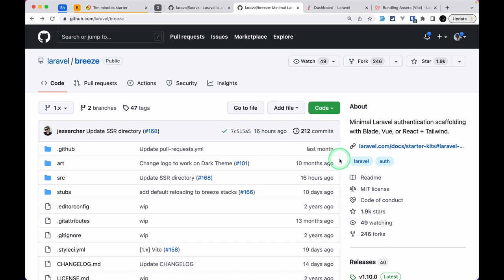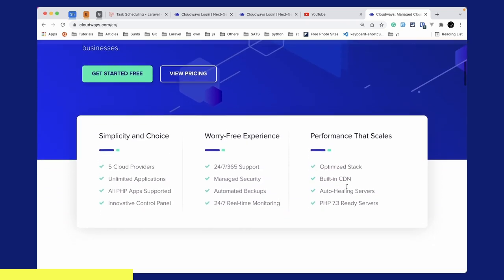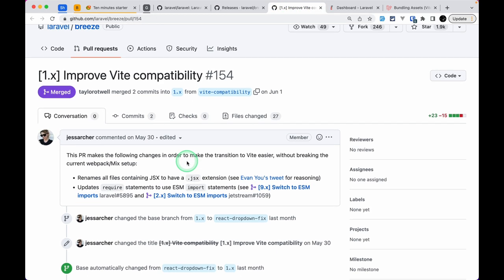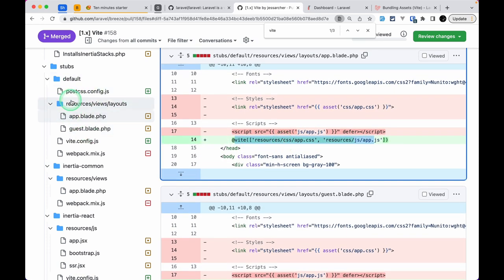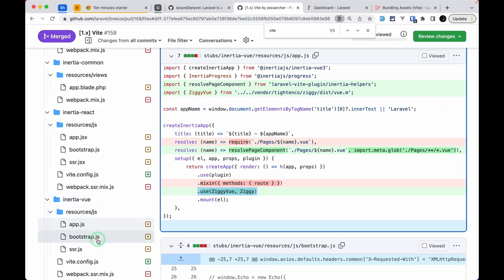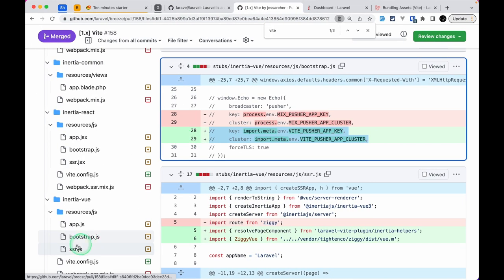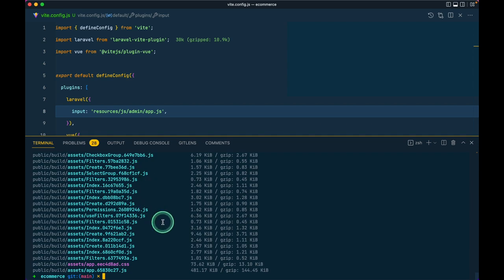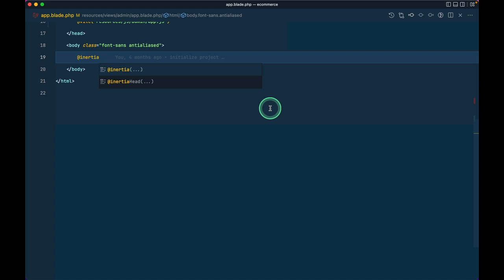Moving Laravel Mix Project To Vite In An E-Commerce Project - Episode 23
In this video, we will be replacing laravel mix with vite. It is going to super fun and very fast.

=== Offer ===

=== Support ===

NPM commands:
npm remove laravel-mix && rm webpack.mix.js webpack.config.js
npm install --save-dev vite laravel-vite-plugin @vitejs/plugin-vue

=== Tech stack ===

Laravel
PHP
Laravel Vite